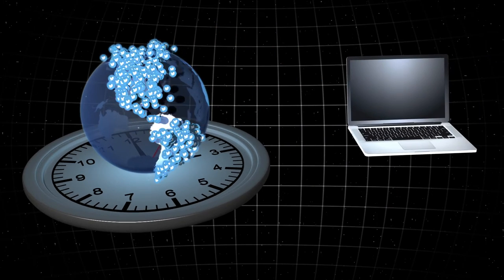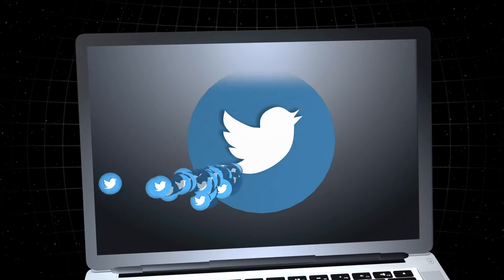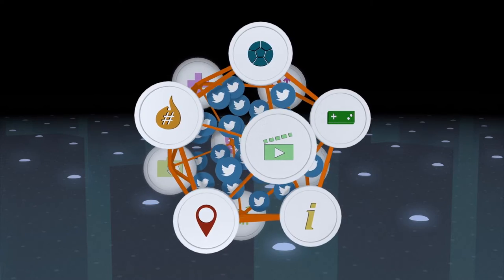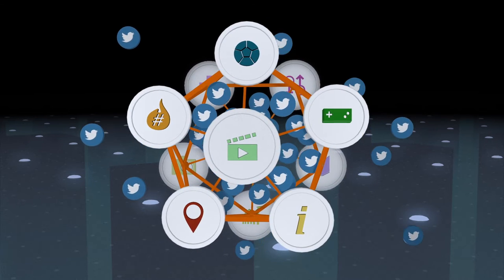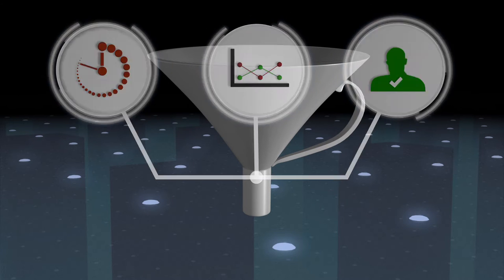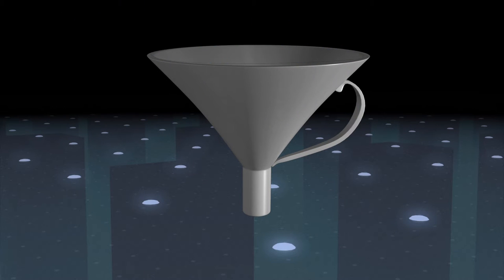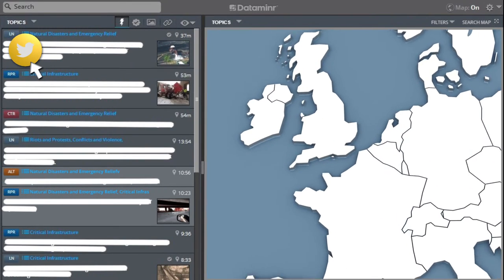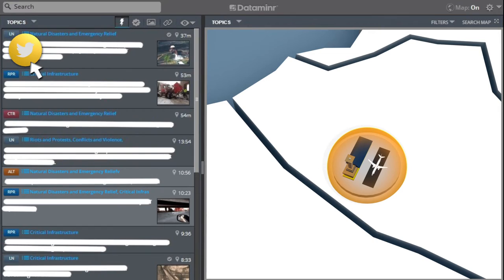Twitter vs. US intelligence: Firm bars NSA and others from using Dataminr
Twitter has barred U.S. intelligence agencies from accessing Dataminr, a service that relies on Twitter feeds to identify and alert its users  in real-time of significant events such as unfolding terror attacks, the Wall Street Journal reports. Dataminr’s software scours through 500 million tweets per day. The tweets are classified and analysed based on various factors such as geo-location, topic relevancy, user interests and information value before they are filtered by real-time situational awareness and historical comparison to determine whether a specific tweet is credible and actionable.The information is then delivered to the user by web browser, instant messenger, email or mobile phone app. Dataminr has a map-based dashboard that allows users to see clearly the location of a significant event is happening in real time.“If Twitter continues to sell this [data] to the private sector, but denies the government, that’s hypocritical,” John C. Inglis, a former deputy director of the National Security Agency told the Wall street Journal. “I think it’s a bad sign of a lack of appropriate cooperation between a private-sector organization and the government.”Dataminr sent out alerts to its client about the Brussels attacks in March 10 minutes before the media coverage. In addition,it has sent out real-time alerts on ISIS attacks on the Libya oil sector, the Brazilian political crisis, the Kalamazoo shooting and other breaking events.